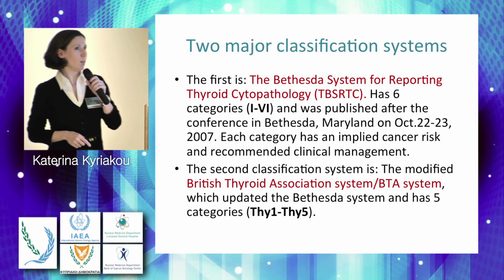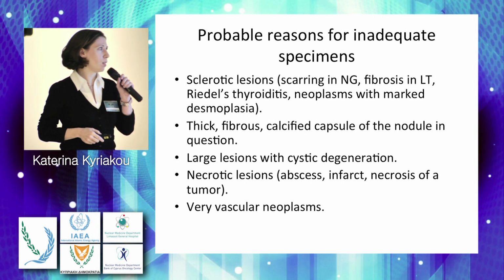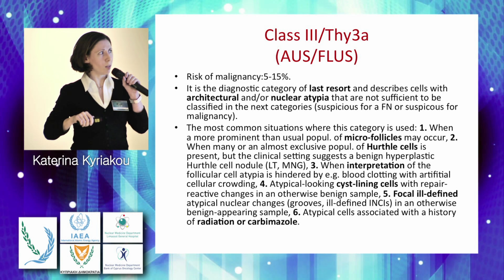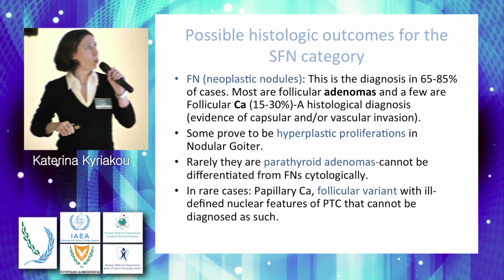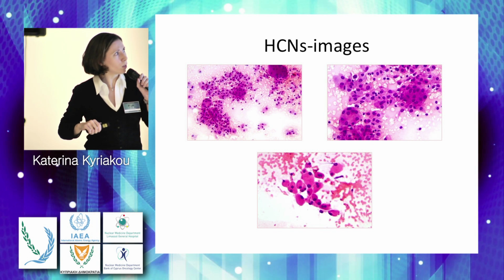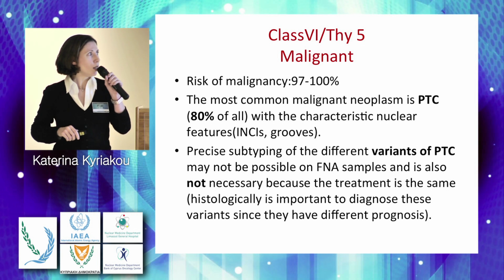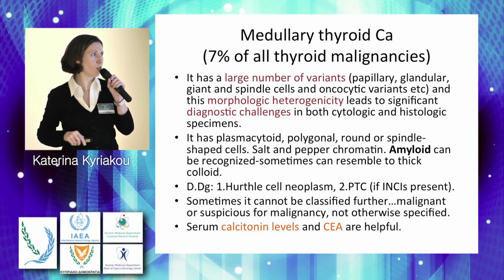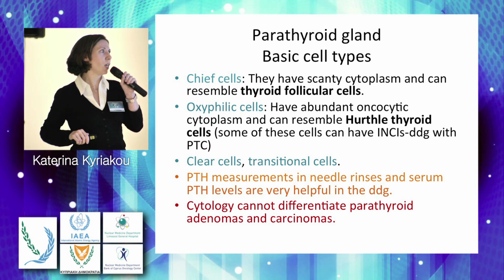Tuesday, FNA-interpretation criteria, Katerina Kyriakou